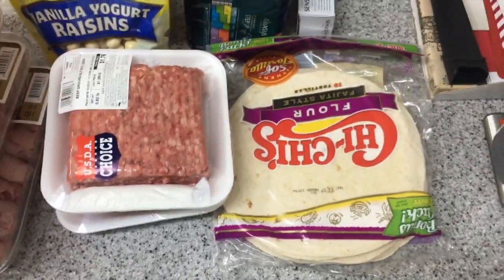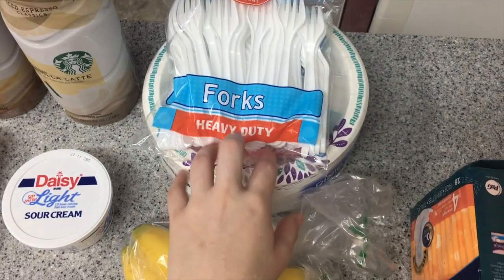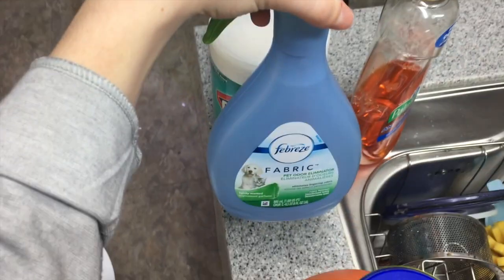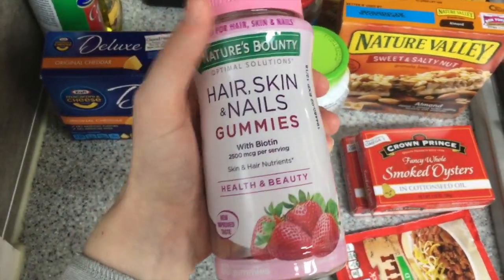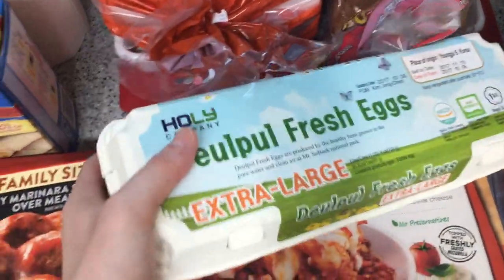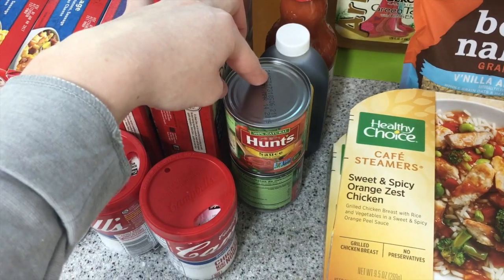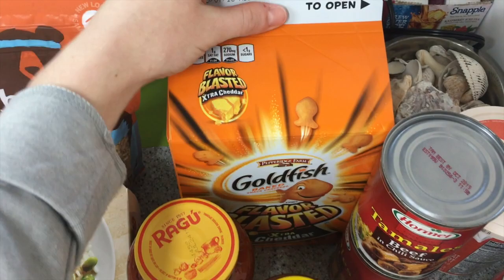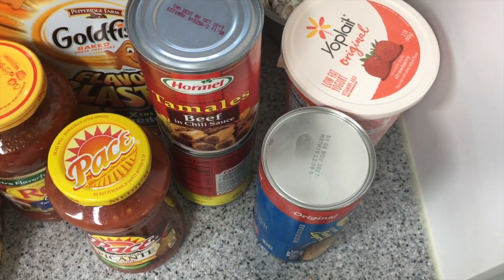Commissary Grocery Haul | South Korea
Amanda Ramos :  @_amanda.ramos_

Amanda Ramos: @sweetgrace96